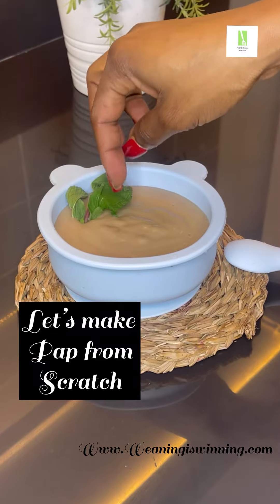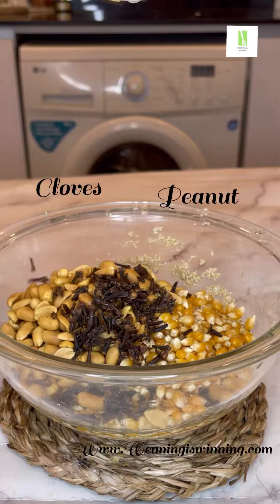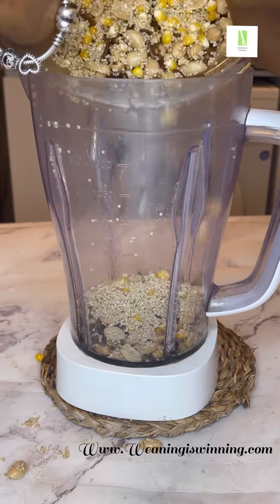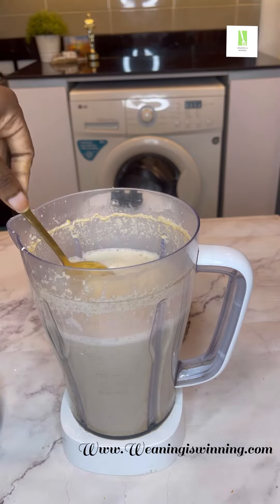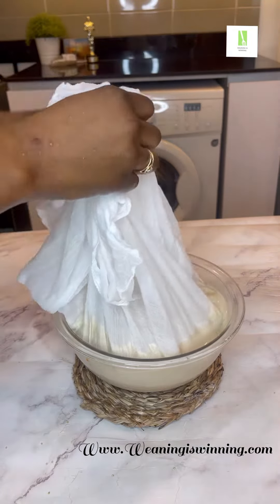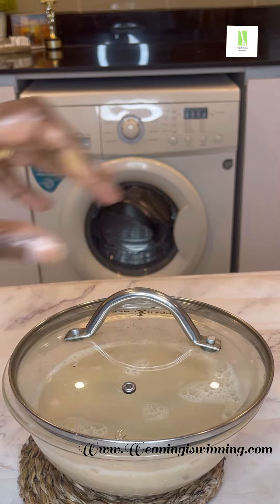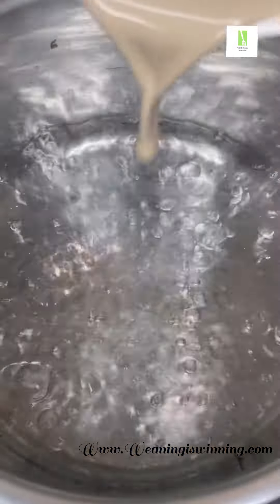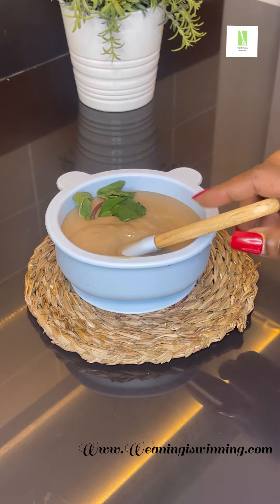How to make PAP from scratch.